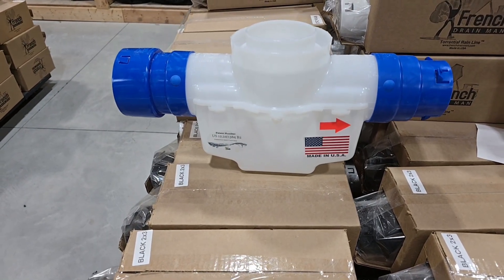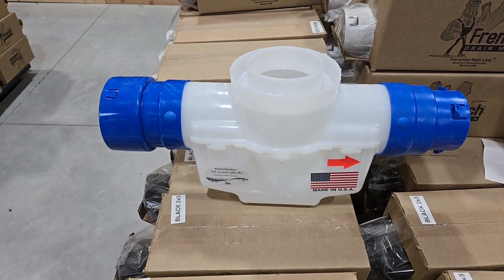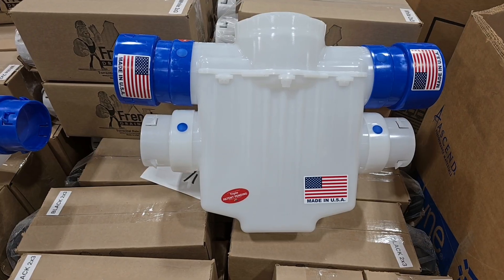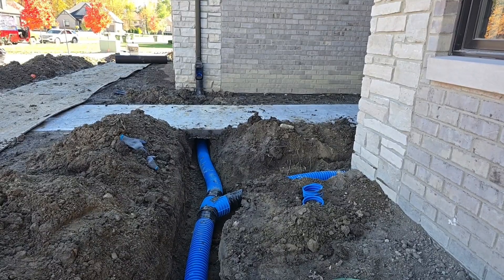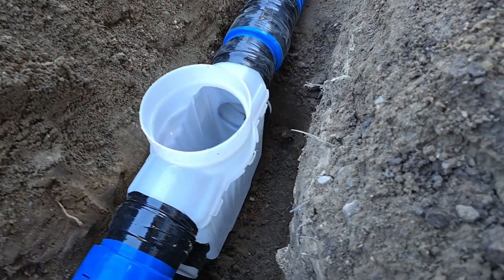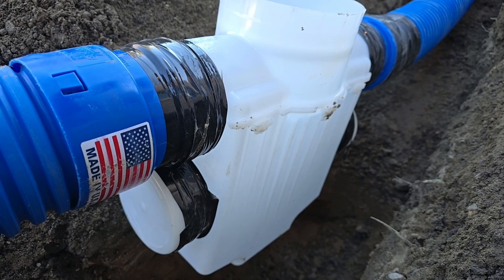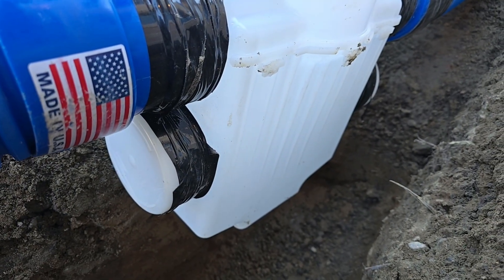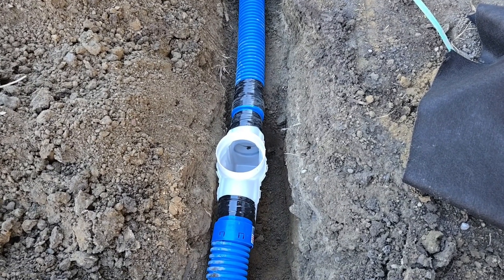How to Use 1 Catch Basin for 2 Downspouts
Sometimes you don’t have room for two catch basins — but that doesn’t mean your drainage system has to suffer. In this video, French Drain Man explains how to connect two downspouts into a single catch basin while maintaining full capacity and preventing clogs.

By using a deep 4-way connect catch basin and capping the unused ports, you can double your sediment and shingle gravel capacity to two gallons. This approach is perfect for homes with limited space, dense landscaping, or tight runs near foundations.

💡 What You’ll Learn:
✅ How to connect two downspouts into one catch basin
✅ Why depth and volume matter in drainage design
✅ How to increase capacity by capping off unused inlets
✅ The importance of catch basin sump depth for shingle gravel and debris

If you’ve ever wondered how to handle multiple downspouts with limited room, this video will show you the smart, durable way to get it done.